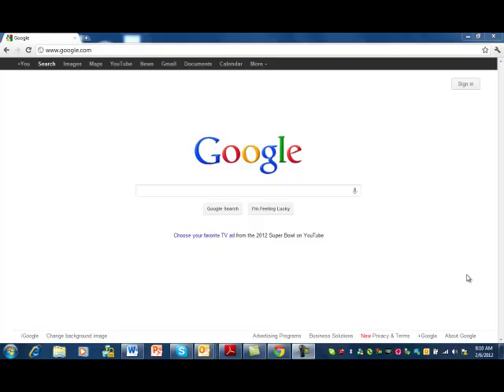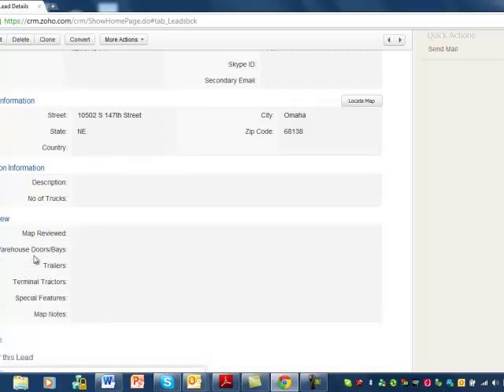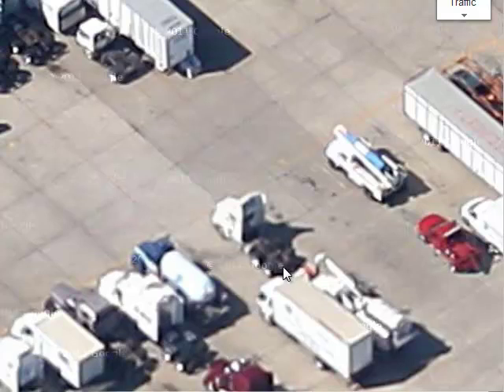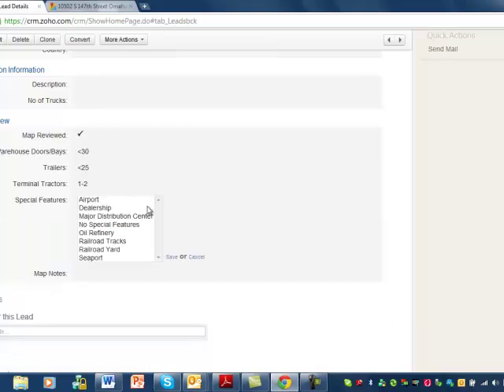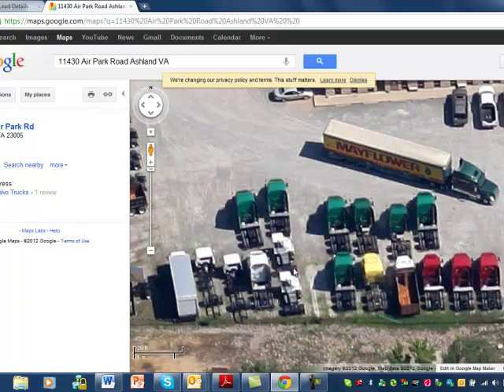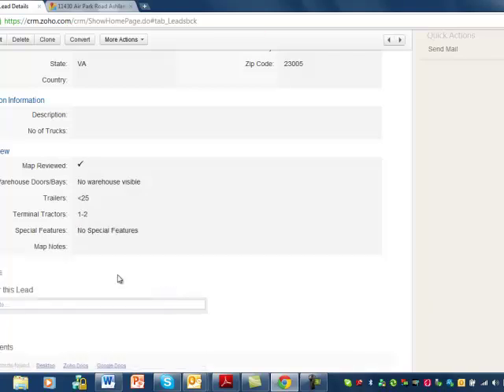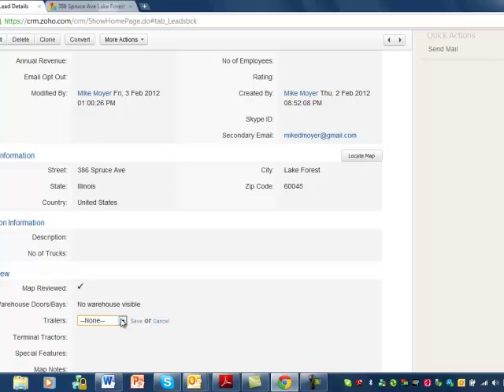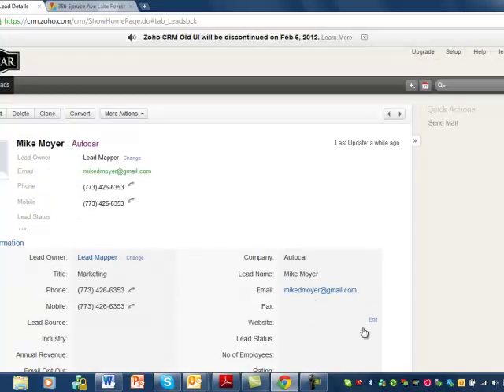Reviewing Lead Maps in Zoho CRM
Here is how to review a map and update a lead in Zoho